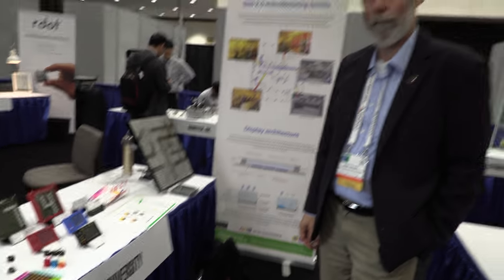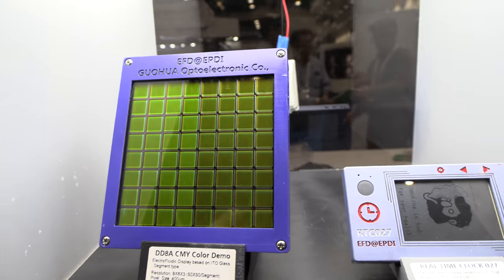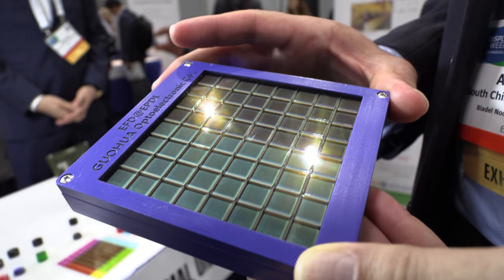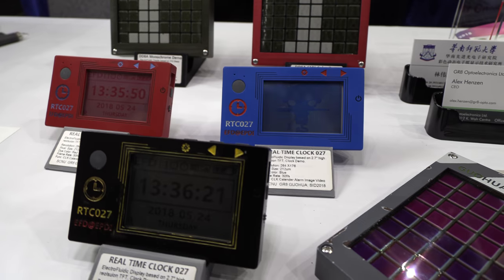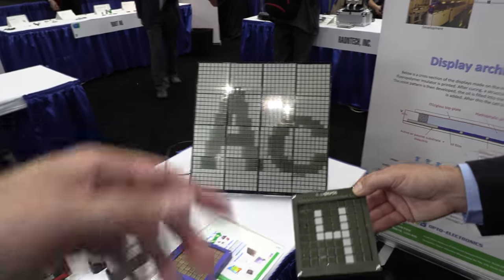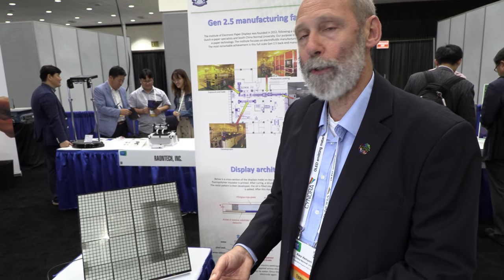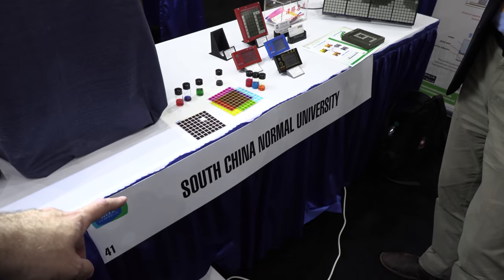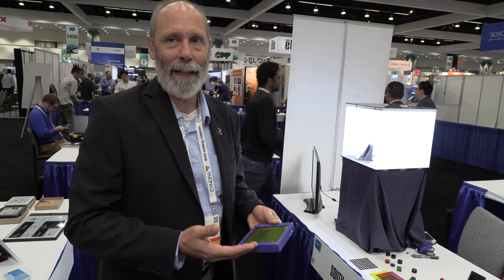Reflective Electrowetting Display by South China Normal University at SID Display Week 2018 I-Zone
South China Normal University (SCNU) has been developing reflective displays based on the “electrowetting” effect since 2012. A key point in their technology is the improvement of the aperture of display pixels, which for typical electrowetting displays is approximately 70 percent. SCNU displays include apertures of 85 percent, and if these cells are used in stacked cyan, magenta and yellow cells, the displayed colors are markedly more bright and saturated than in 70 percent aperture cells. As part of this key development, the contrast ratio must be maintained or increased, which is achieved by minimizing the stray light transmitted. Contrast ratios up to 20:1 can be shown.